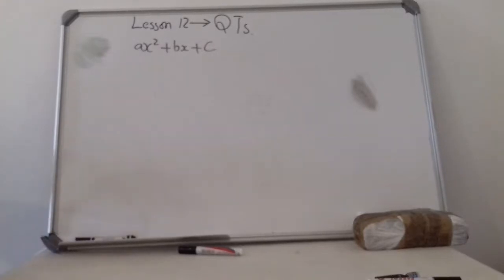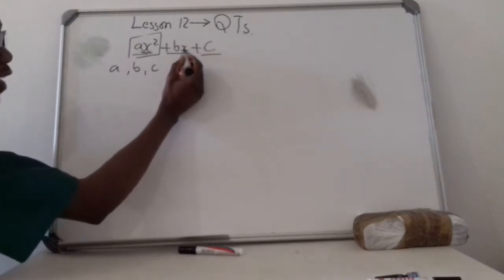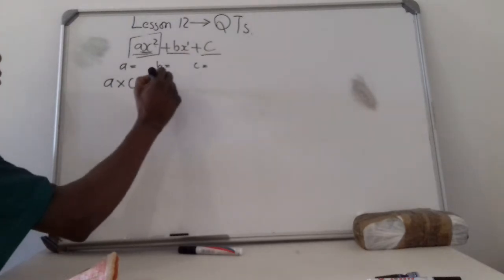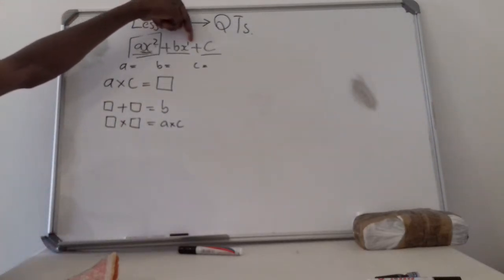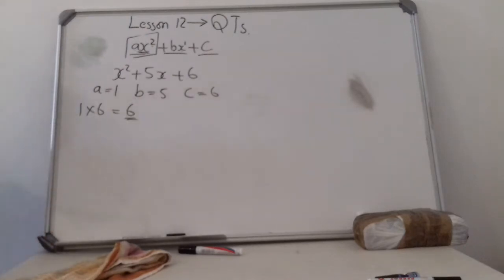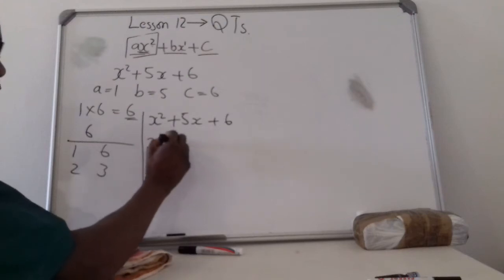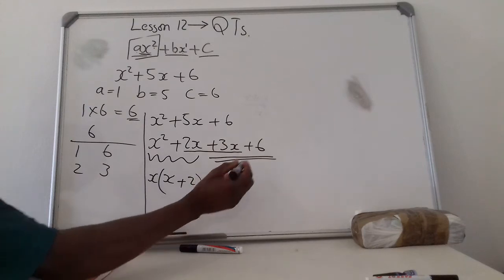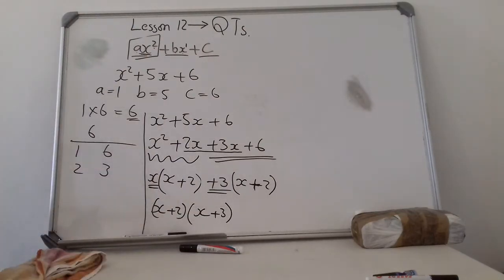LESSON 12, FACTORISING QUADRATIC TRINOMIALS, GRADE 10 11 MATHEMATICS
In this video you will learn one of the methods to factorise Quadratic Trinomials (QTs).